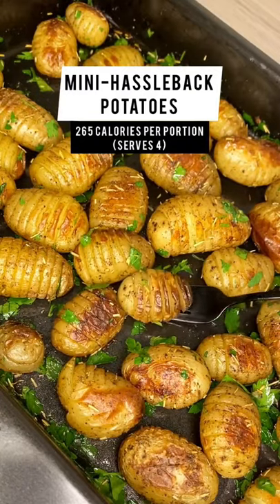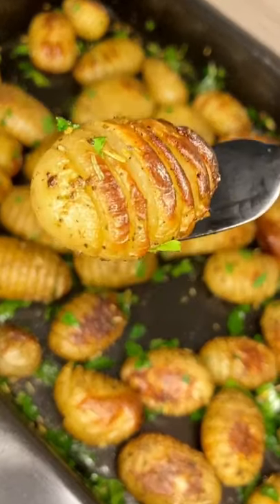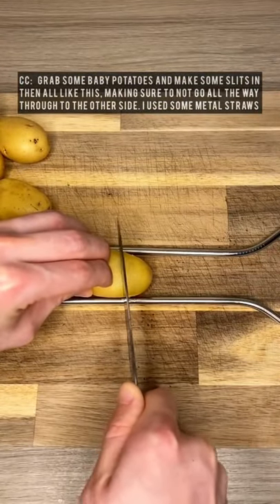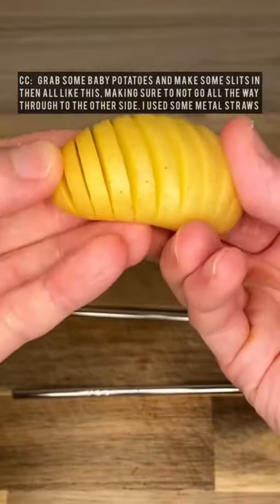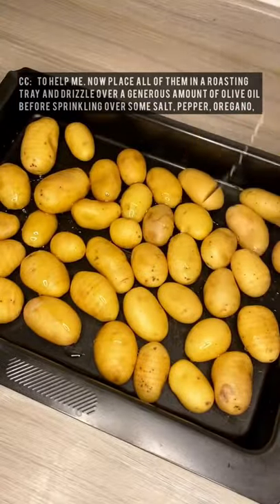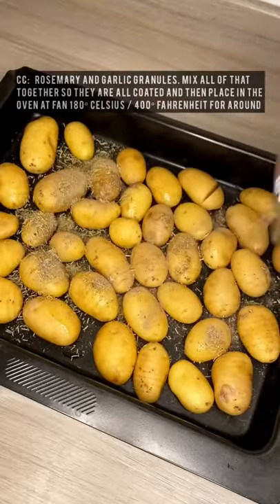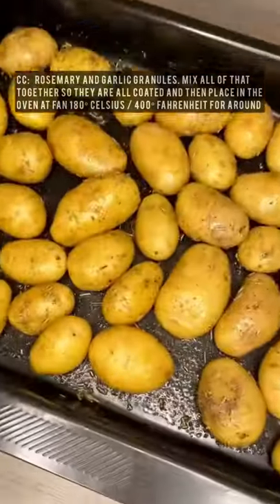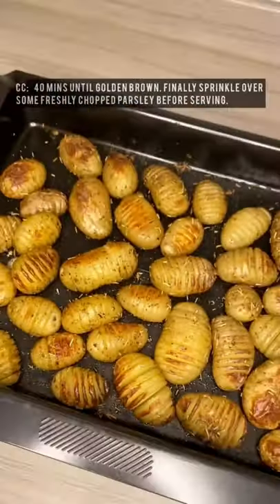Mini Hasselback Potatoes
Ingredients

1.2kg baby potatoes
1/2tsp garlic granules
1/2tsp dried oregano
1tsp dried rosemary
1/2tsp salt
1/2tsp pepper
1 1/2tbsp olive oil
Large handful of fresh parsley (to serve)

Method

Step 1 Prep the baby potatoes by making slits that don’t go all the way through to the other side. Place all the potatoes into a roasting tray and pour in the olive oil. Sprinkle over all of the seasoning and then carefully coat all of the potatoes

Step 2 Place the potatoes in the oven for 40 mins until golden brown. Once they’re cooked, take the potatoes out of the oven and stir in some freshly chopped parsley.